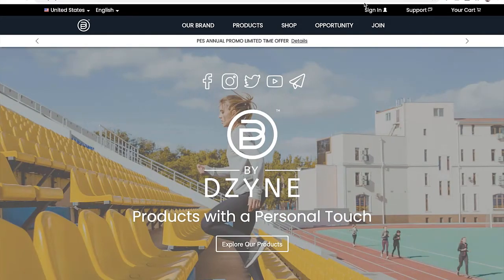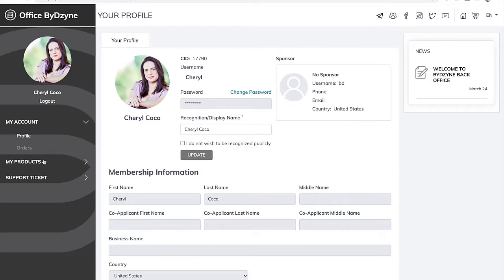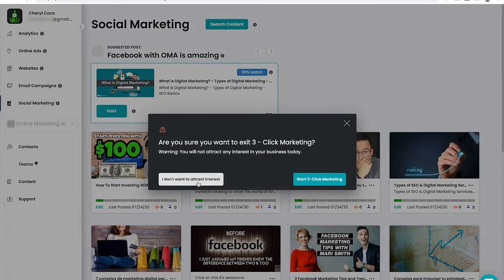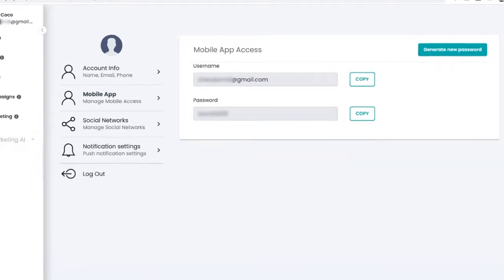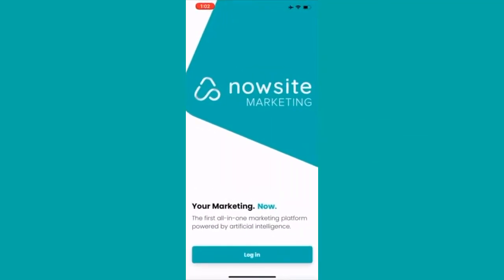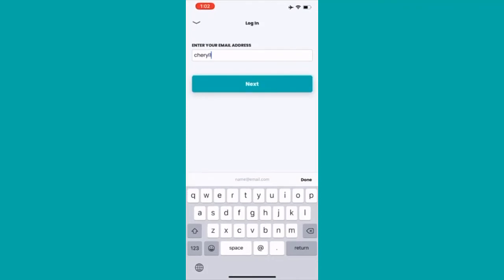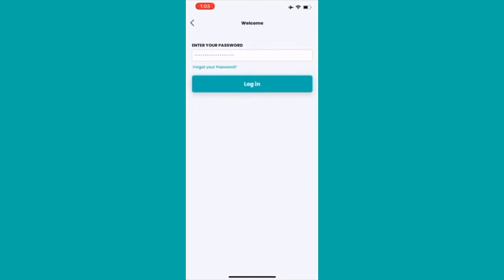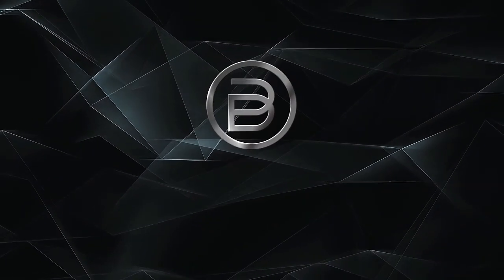How To: Log Into Your Nowsite Mobile App for OMA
Learn how to Create an Email Campaign with OMA (Online Marketing AI).

ByDzyne’s OMA, in collaboration with Royaltie, provides solely for a platform to create and use online marketing tools. No guarantee of any specific income earnings, results, lead generation or success is provided by ByDzyne on the purchase or usage of OMA. Subscriber must ensure that all content, text, images, websites, emails, contact list, distribution information provided by the subscriber on the OMA are not infringing, libellous, defamatory, obscene, abusive, offensive or otherwise averse to law.

While every effort is made to ensure the accuracy of the information provided, ByDzyne does not warrant that the information in this series is error free.

UnitedByDzyne.com